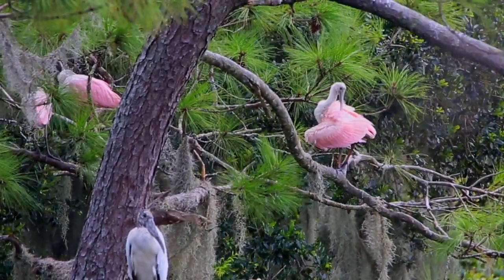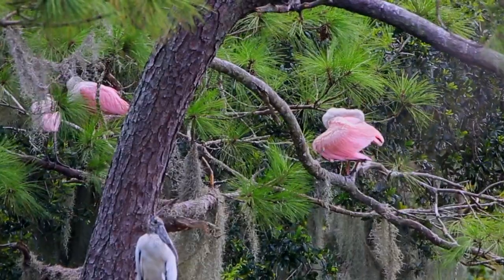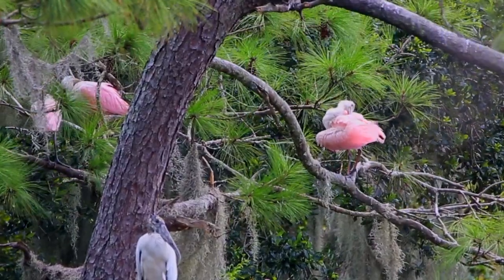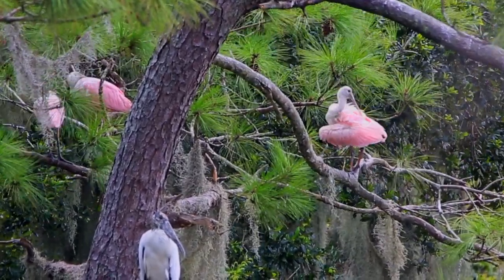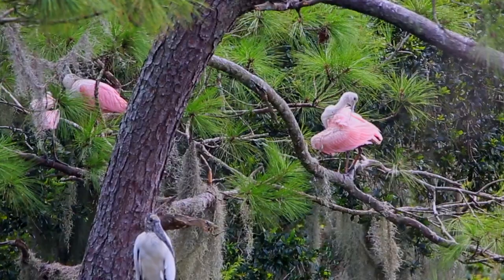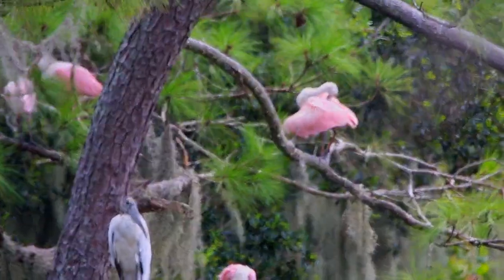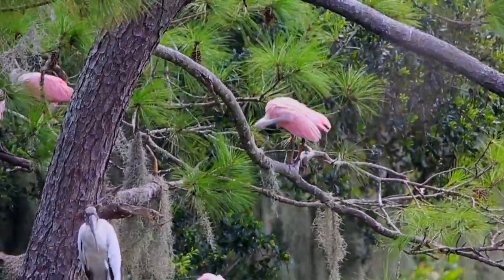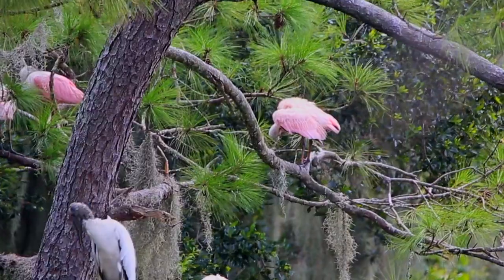Roseate Spoonbill Biography for Kids at Bird Watching Academy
This is the Roseate Spoonbill and is not a flamingo.

In this video a Roseate Spoonbill cleaning its feathers by preening.

They have a large body with pink feathers and long legs. Their bill is long and looks like a spoon. That is how they got their name.

They like to live in water areas like marshes and coasts. They travel in small flocks.

They also like to travel with Wood Storks. There is one in the corner of this video.

Roseate Spoonbills like to eat small fish. They build their nests in trees or shrubs about 5 feet off the ground.

It lives along the coast of Florida, Texas, Louisiana and sometimes Savannah Georgia.

We hope you can see one.